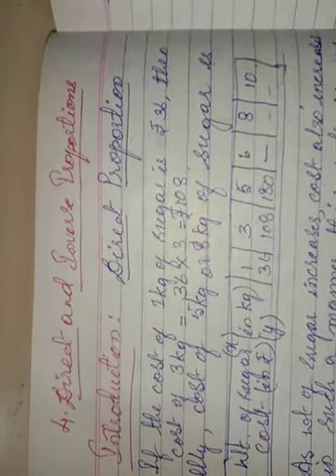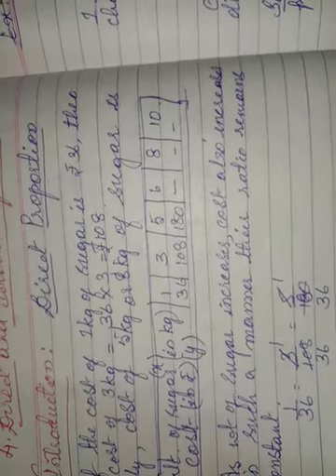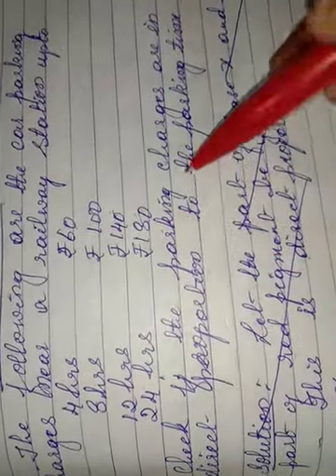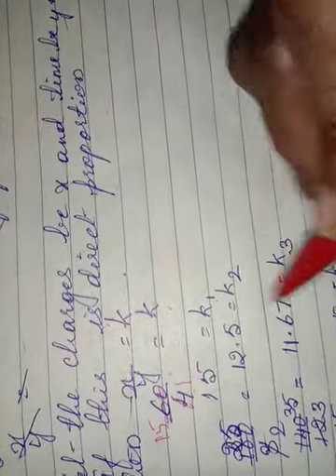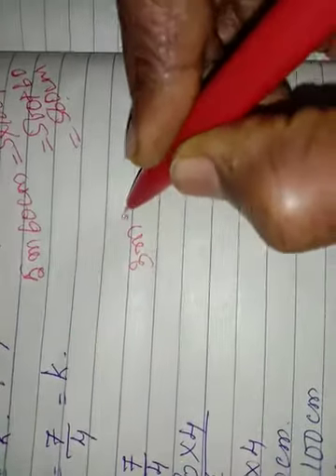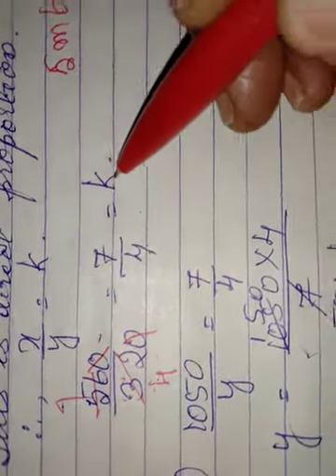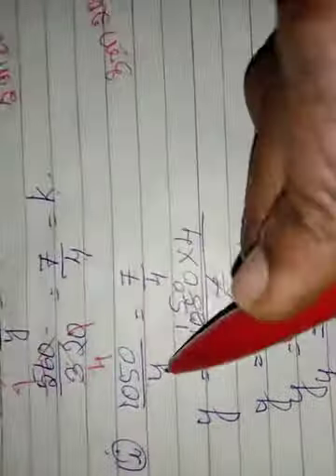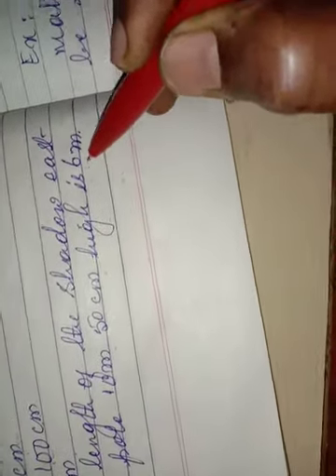Part2 lesson4 direct and inverse proportion video 1